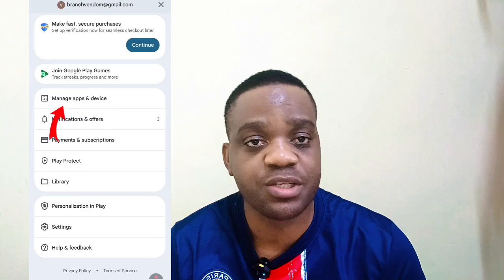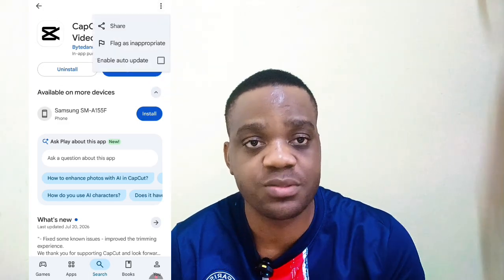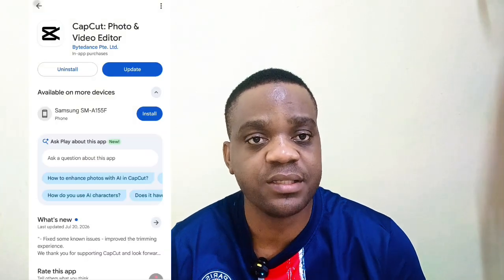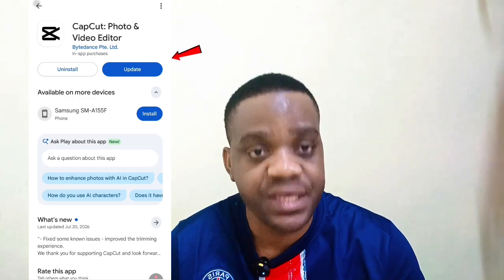How to Remove Watermarks From Your Videos FREE! | CapCut & Other Free Apps (2026)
📌 DESCRIPTION:
Want to remove a watermark from your own video edits without paying for expensive software? In this tutorial, I’ll show you simple and free methods using CapCut and other free editing applications.

🔥 In this video, you’ll learn:
• How to remove watermarks from your own edits
• CapCut watermark removal tips
• Free alternative video editing apps
• How to export cleaner videos
• Simple editing tricks for beginners
• Tips for creating professional-looking videos for YouTube, TikTok & Instagram

💡 These methods are intended for content you created or have permission to edit.